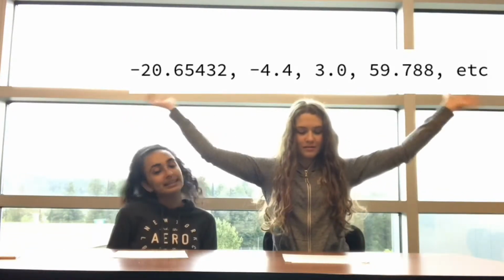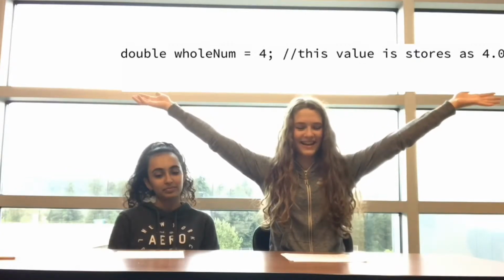Intro to primitive types | Charvi and Mira